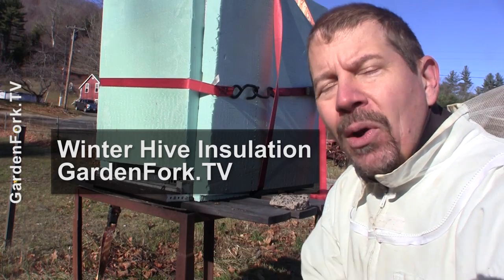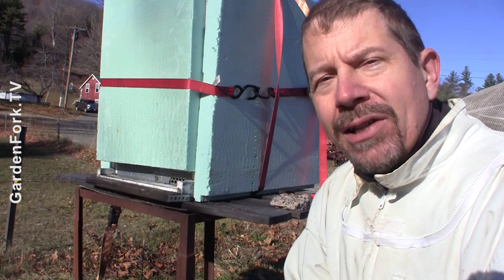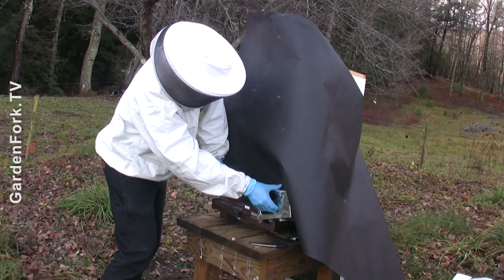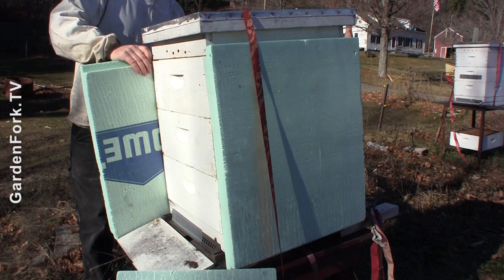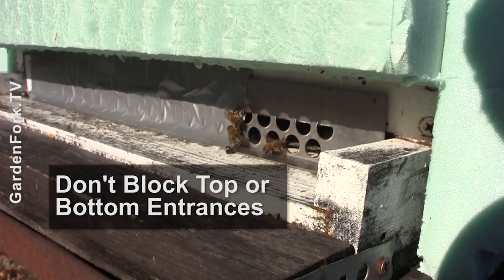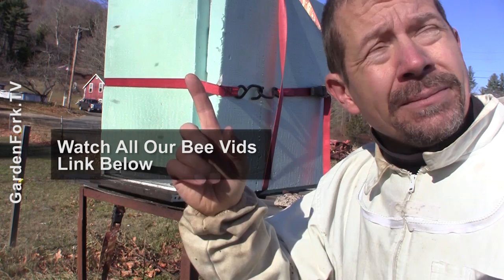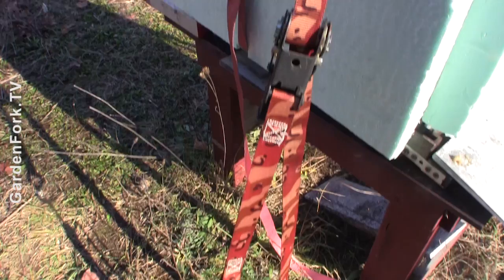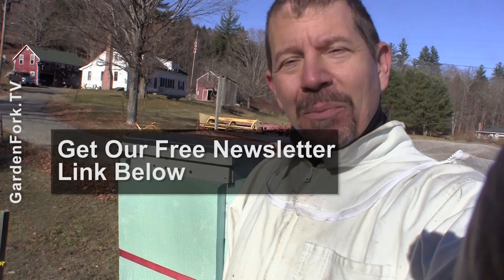Beehive Winter Wrap - Beekeeping 101 - GardenFork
Insulating a beehive, aka a beehive winter wrap will help your bees survive the cold season. Polystyrene is a good beehive insulation.